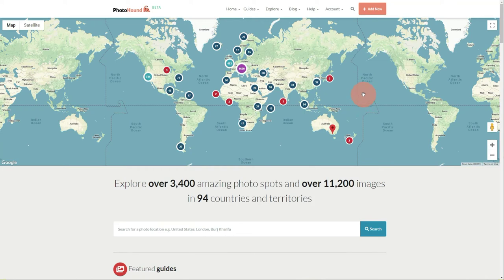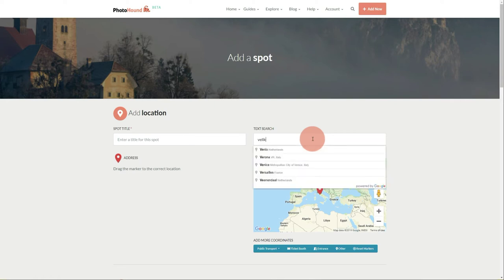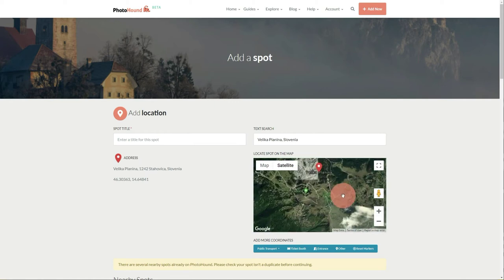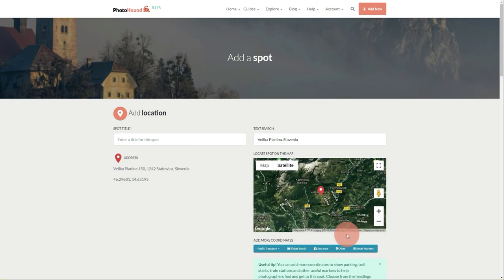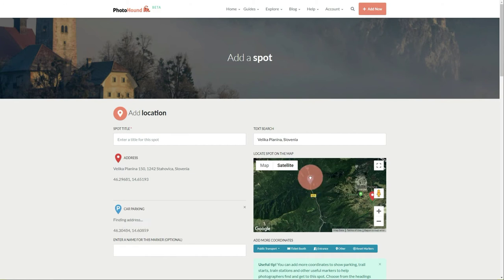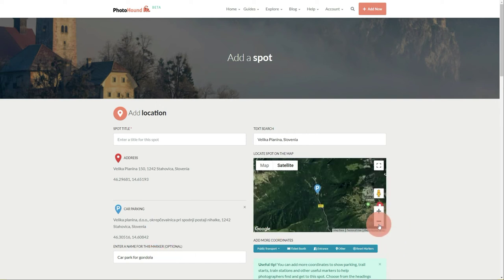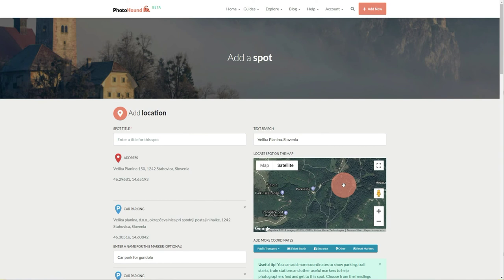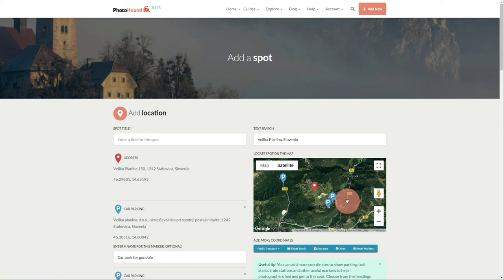How to correctly add coordinates to a new spot on PhotoHound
In this video I demonstrate how to add coordinates to a new spot on PhotoHound.